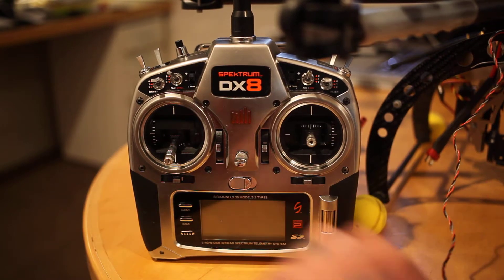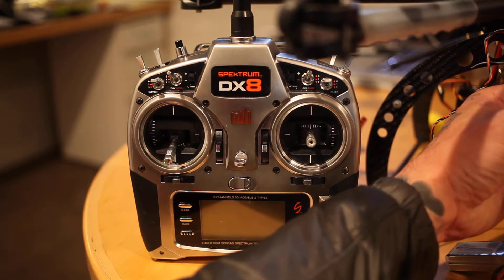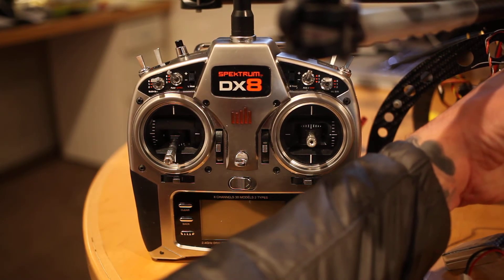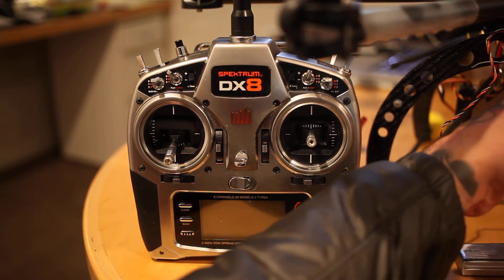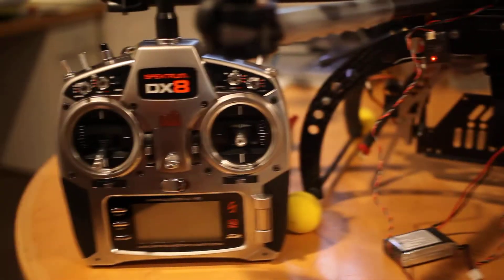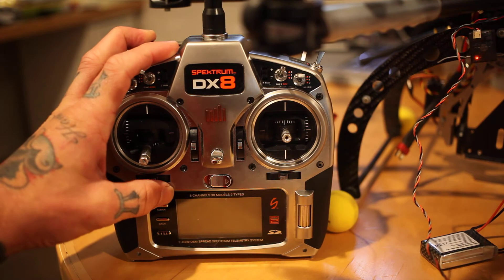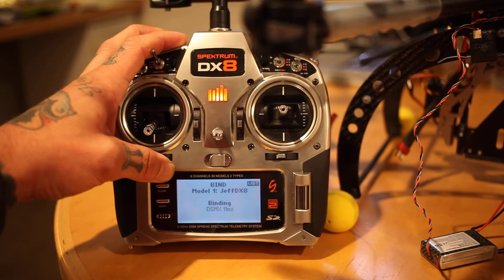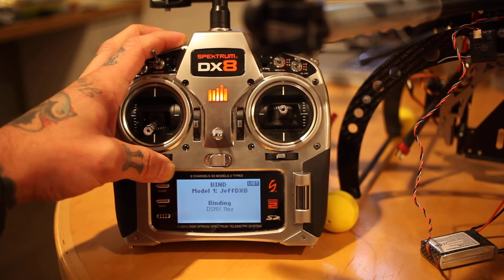AD8 - DX8 Binding Pt. 2